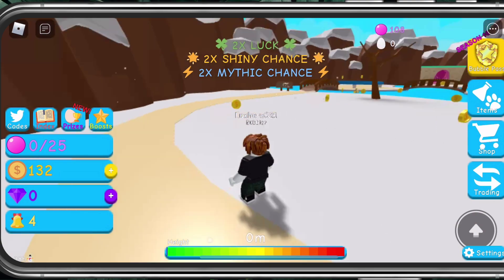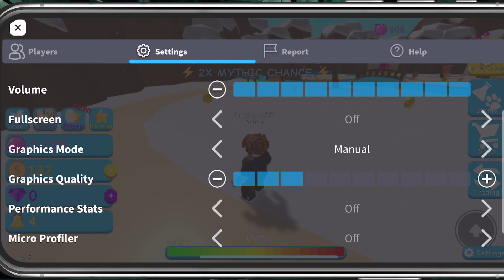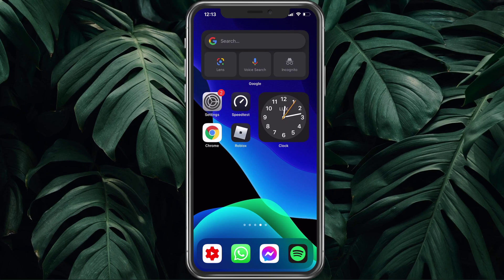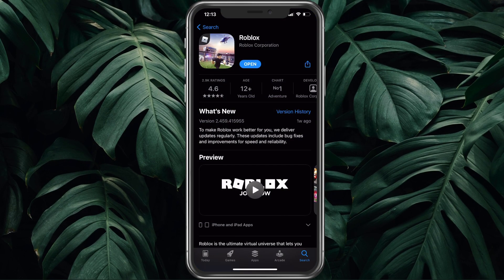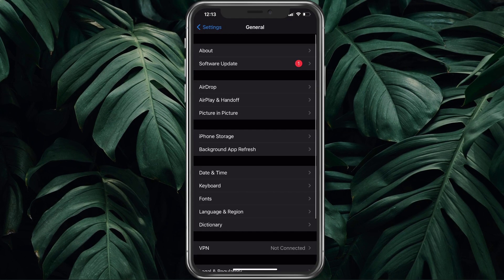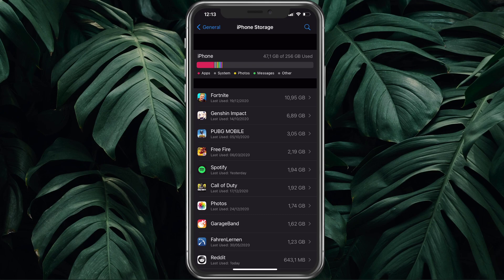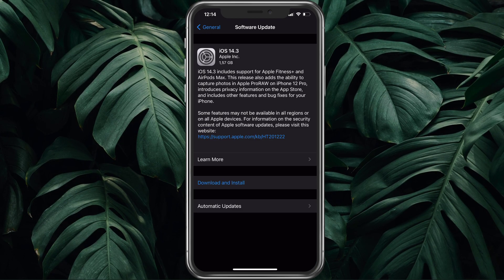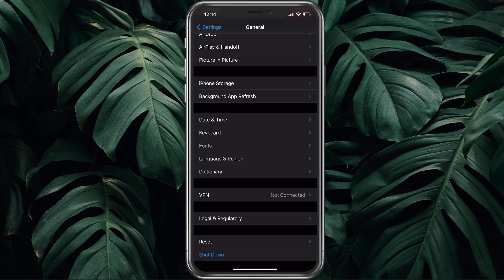Roblox Mobile - How To Fix Lag & Increase Performance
A short tutorial on how to fix lag and increase your device’s performance while playing Roblox mobile.